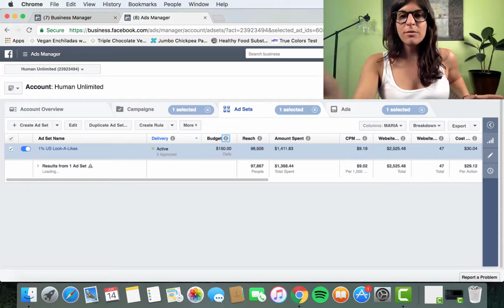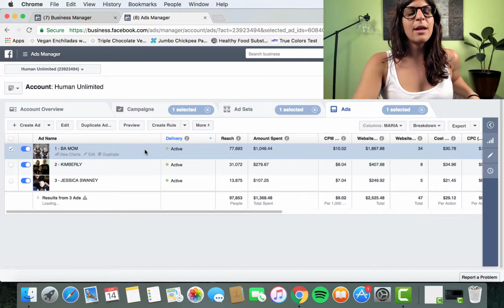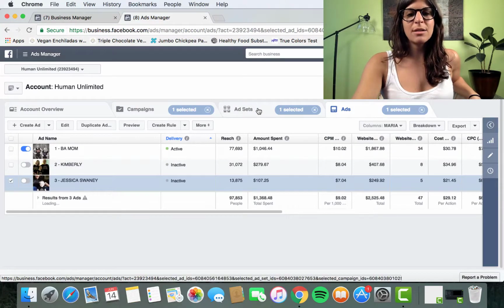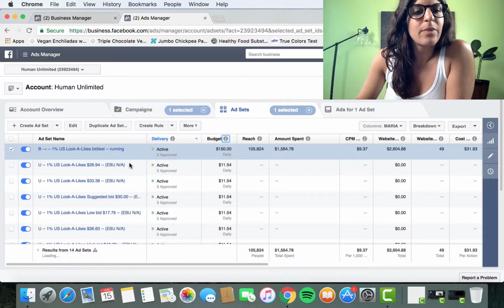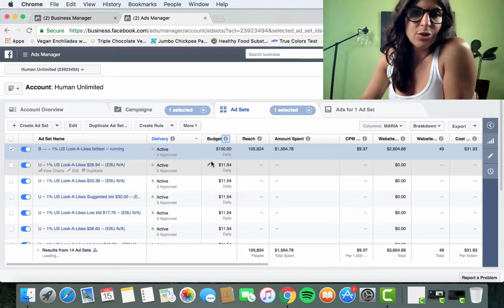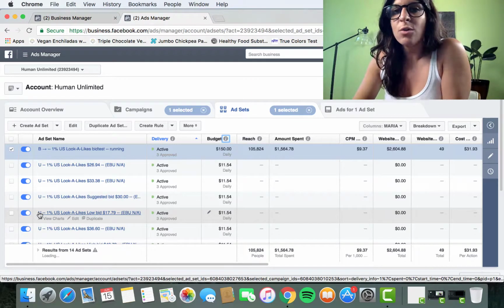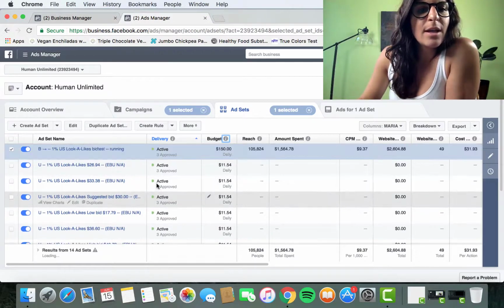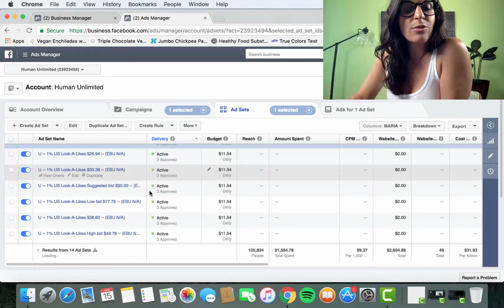6 Minutes to Bidtest Success with Maria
Watch this 6 minute video for bidtest how-to's and tips for success.